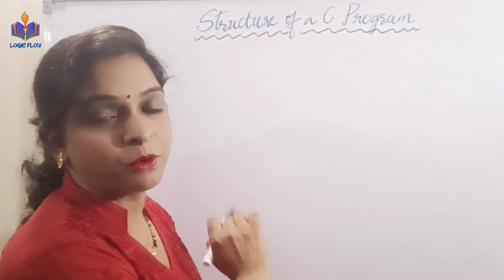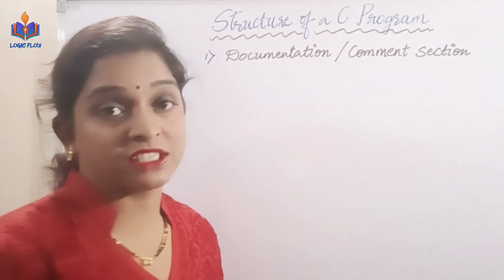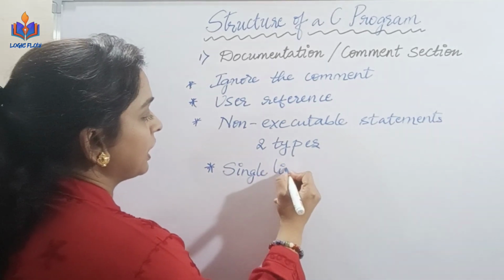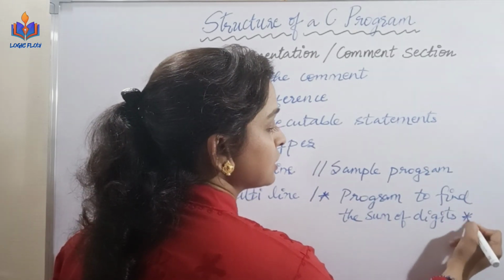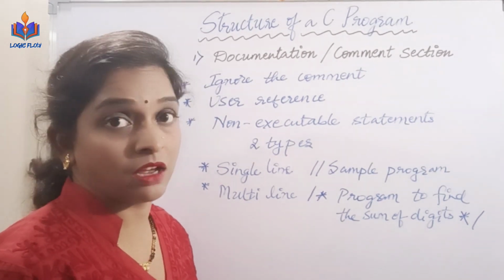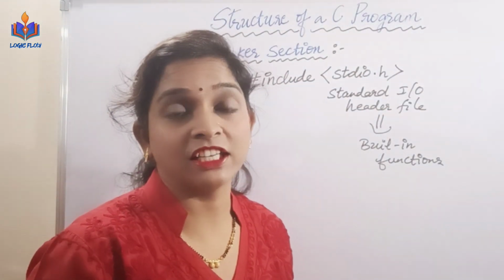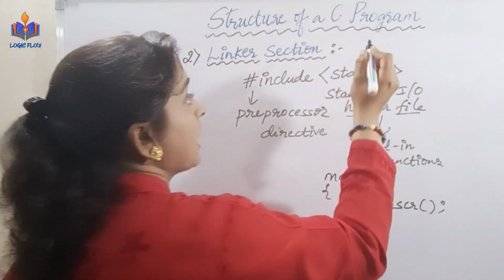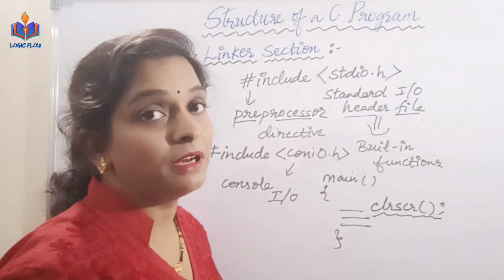C - 08 - Structure of a C Program | Session - 8 | Part - 1 | C language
In this video I have discussed about Structure of a C Program in detail...
About all sections in the program
2 sections comment section and linker section discussed in detail in this first part .